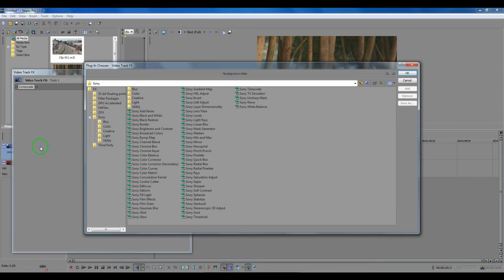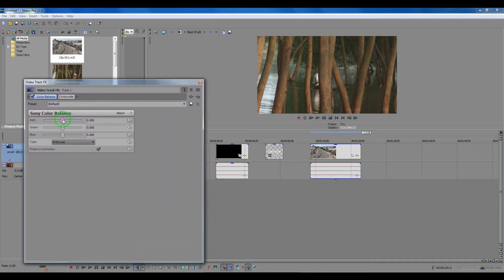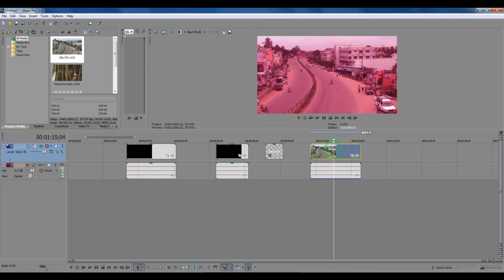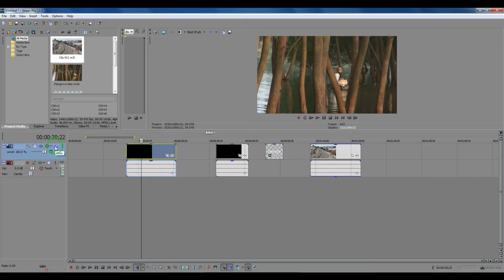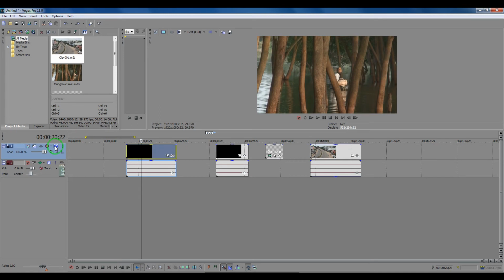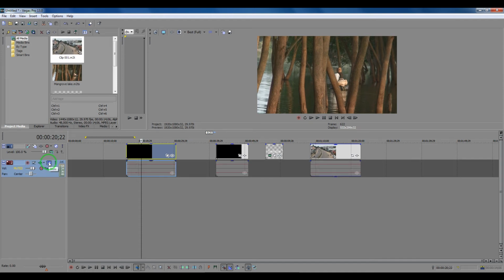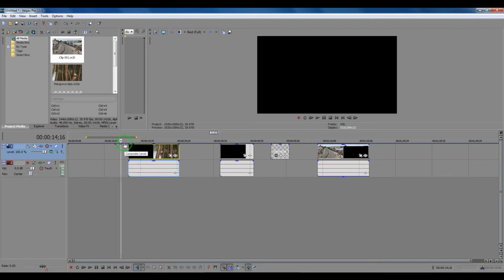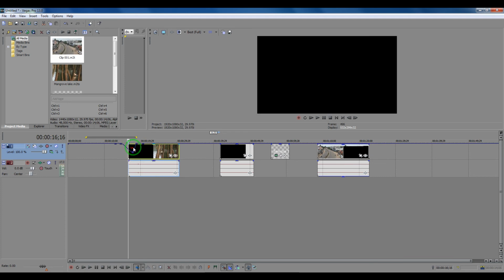TRACK PROPERTIES IN SONY VEGAS PRO (SESSION 13)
Details of audio and video track properties, composting mode etc